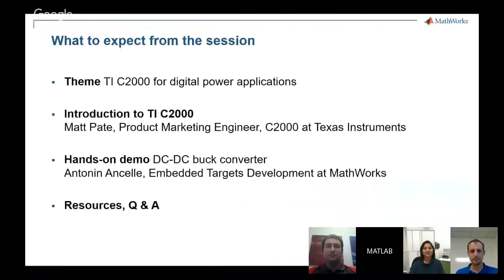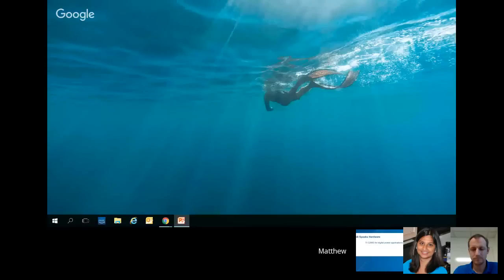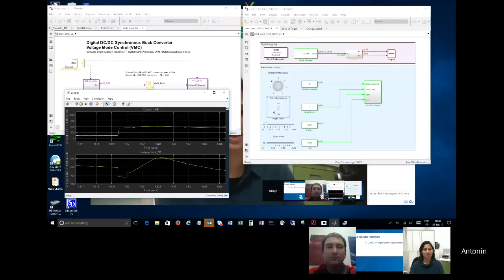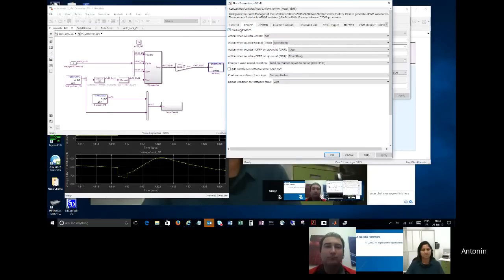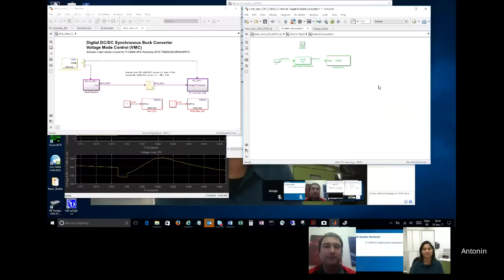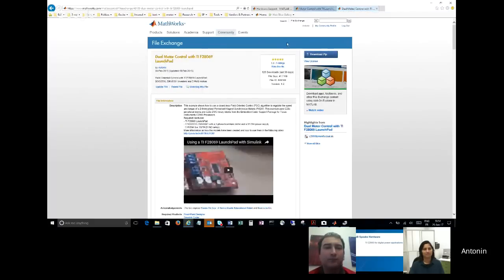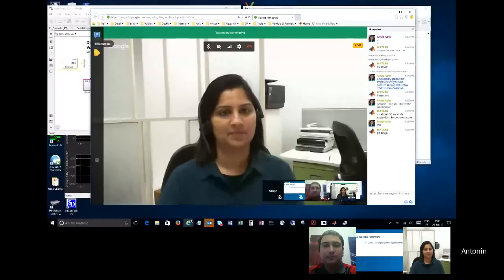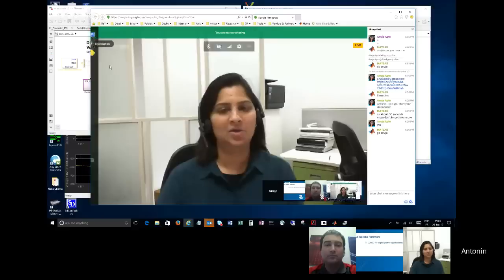MATLAB Speaks Hardware: TI C2000 for Digital Power Applications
Learn how you can quickly design a new motor control system using Embedded Coder® from MathWorks and the C2000™ family of microcontrollers from Texas Instruments.

We walk through a demo of Simulink running two three-phase motors simultaneously using the F28069M LaunchPad™ development kit.

TI’s C2000™ MCUs have been focused on easing motor control design for over 20 years. From the older C24x DSP engine to the latest C28x floating-point DSP, C2000 MCUs provide a range of processing performance from 60 MHz to dual-core 200 MHz CPUs as well as analog and control peripherals necessary for premiere control systems. Along with the unique hardware solutions, C2000 MCUs also include the InstaSPIN-FOC™ and InstaSPIN-Motion™ software solutions, which ease three-phase motor design. MathWorks provides software that enables modeling, simulation, and code generation of control systems using Simulink® and Embedded Coder®. Embedded Coder support for TI’s C2000 family of microcontrollers includes automated build and execution, processor-optimized code including DMC and IQMath libraries, and the ability to perform processor-in-the-loop (PIL) tests with execution profiling."